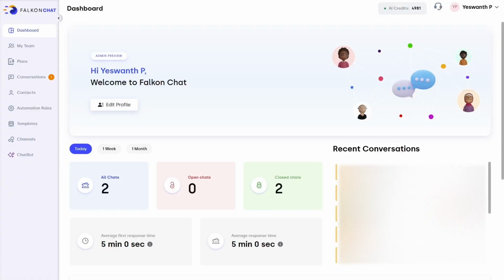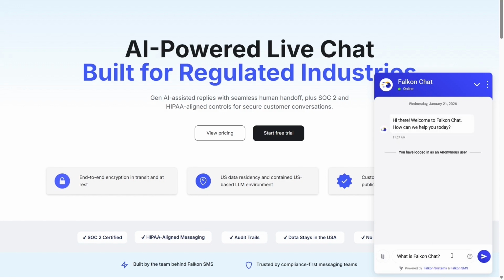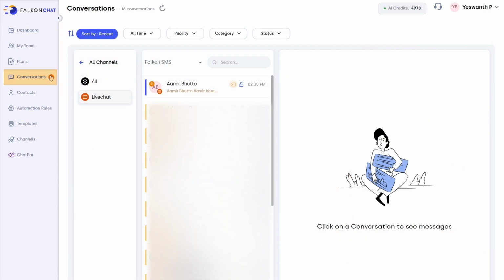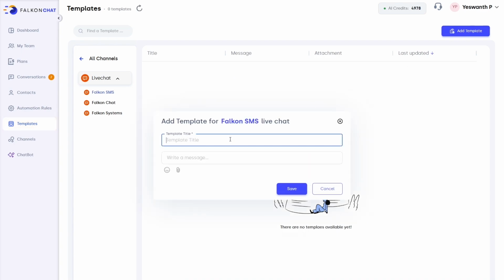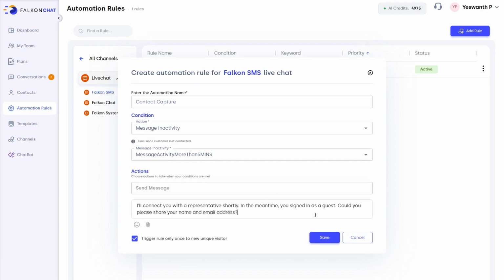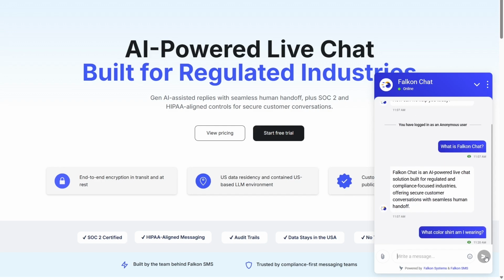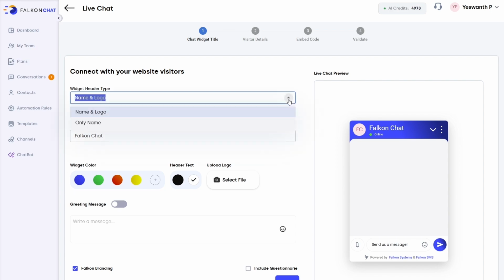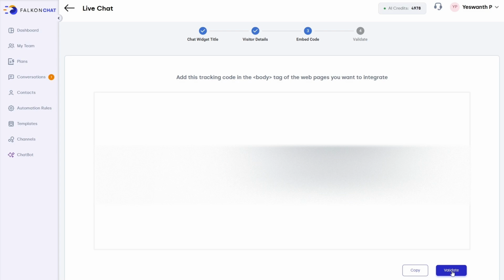Falkon Chat Tutorial | AI Website Chat That Captures Leads & Converts Visitors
Welcome to Falkon Chat, an AI-powered website chat, and learn how it helps businesses engage website visitors instantly, answer questions automatically, and capture qualified leads 24/7.

In this tutorial, we walk through how Falkon Chat works, how it routes conversations to your team, and how it turns passive website traffic into real conversations, without adding more work for your staff.

If your website gets traffic but isn’t converting, this tool is built to fix that.

Key Things We Covered in This Demo:

✔️ How Falkon Chat engages visitors the moment they land on your site
✔️ How AI answers common questions automatically
✔️How leads are captured and routed to your team
✔️How Falkon Chat improves response times and conversions
✔️Why AI website chat is replacing traditional contact forms

Contents:

00:00 – Introduction
00:13 – Visitor Experience
00:25 – Lead Capture
00:45 – Dashboard Overview
00:58 – Conversations
01:20 – Templates
01:33 – Automation Rules
02:00 – Falkon Chat AI
02:40 – Channels

Falkon Chat is a HIPAA compliant website chat solution, ensuring your business communications stay secure and meet the highest industry standards. Ideal for service businesses, sales teams, support teams, and companies that want their website to work like a salesperson even after hours.